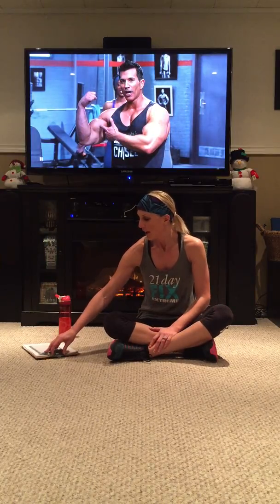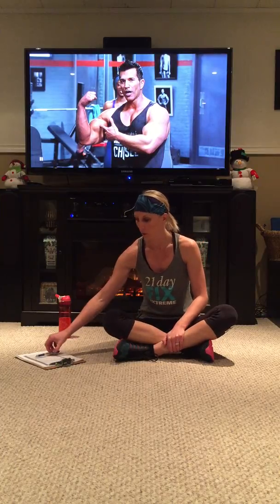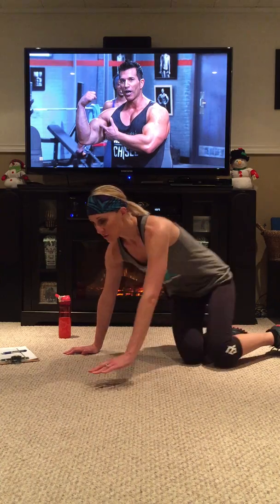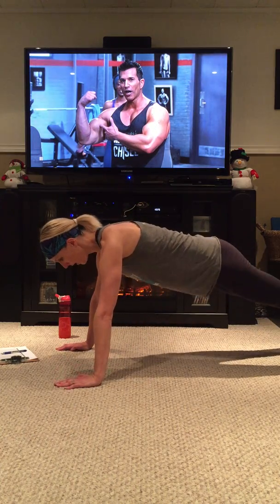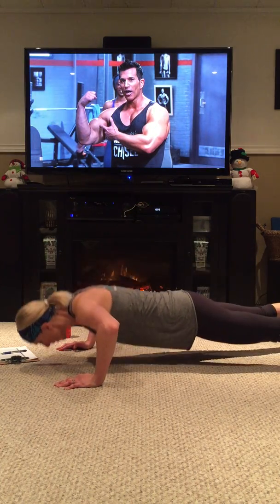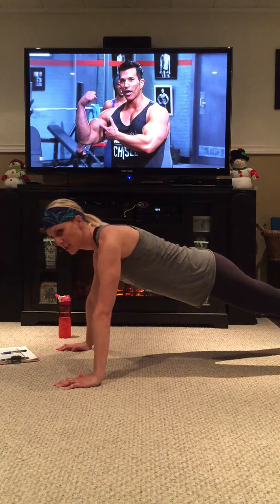Hammer and Chisel - Day 5 Review - Iso Speed Hammer